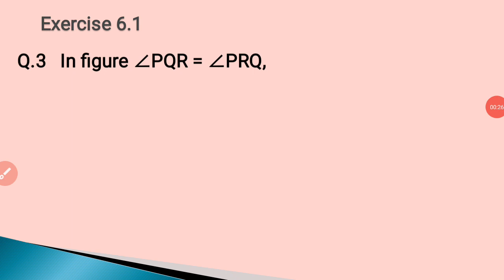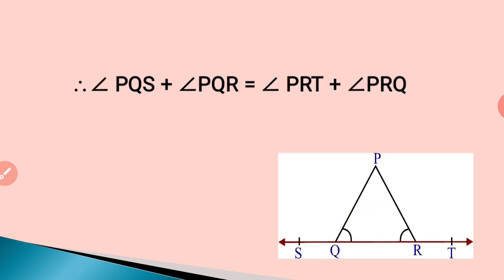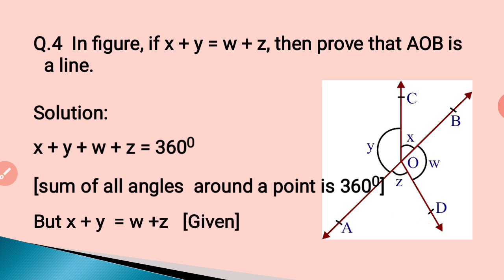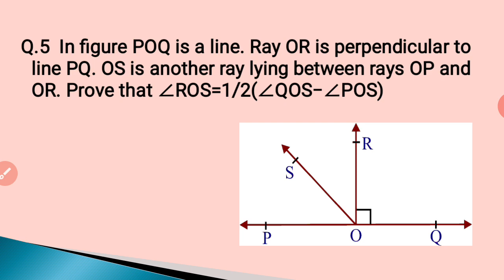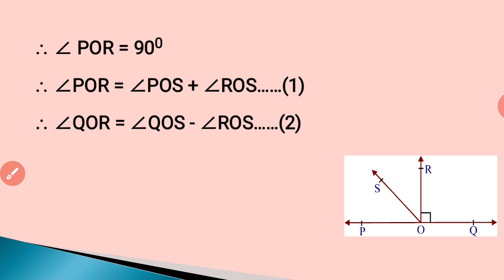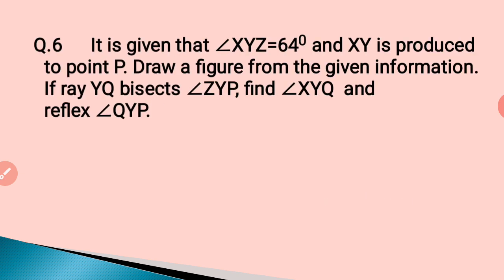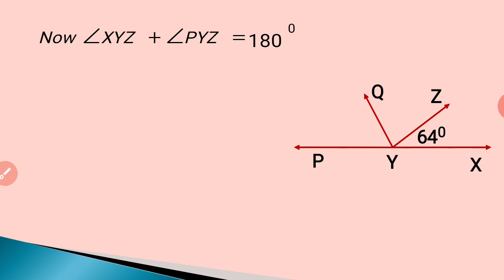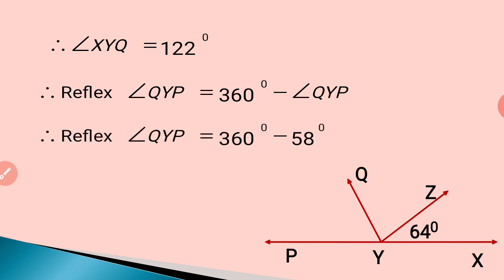LINES AND ANGLES Std IX (Ex 6.1 Q 3 to 6)